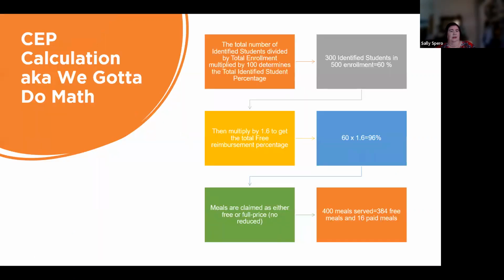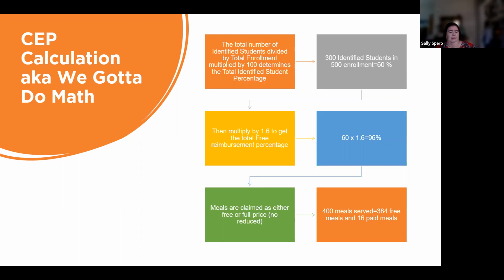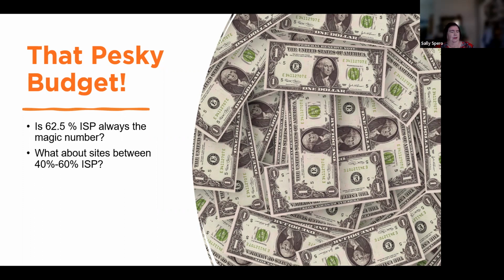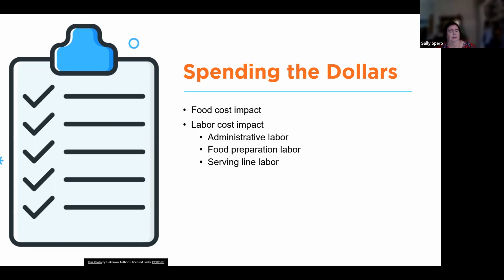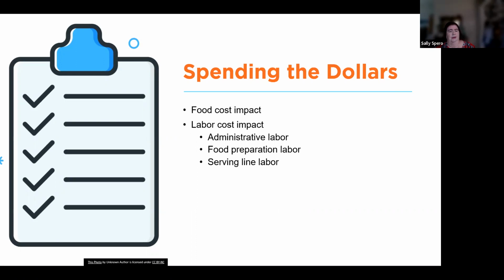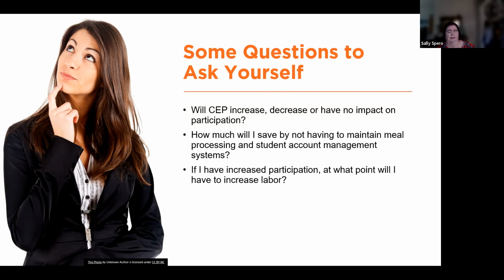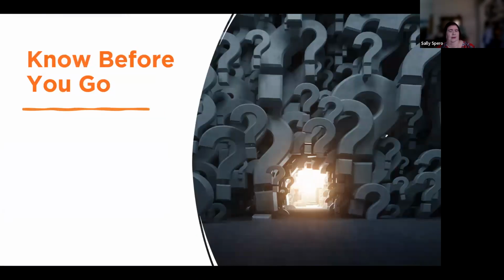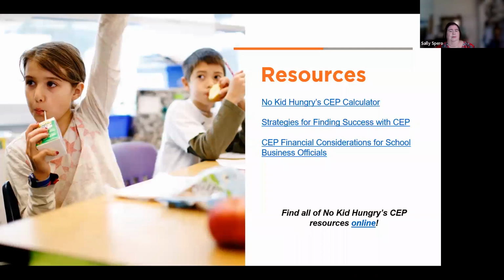CEP Week - Day Two: CEP Financials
Tune in to Day Two to learn how CEP can impact revenue and costs. You will also learn how you can manage the program to maintain overall financial stability in year one and beyond.